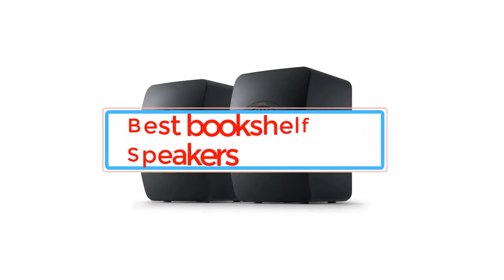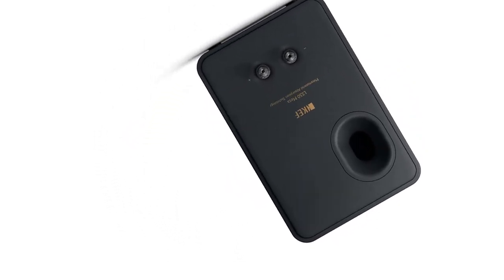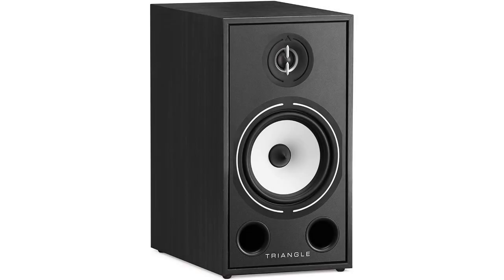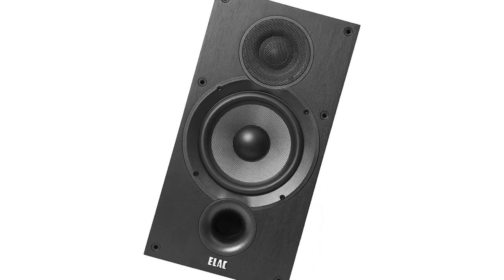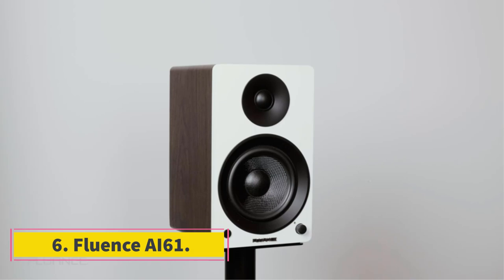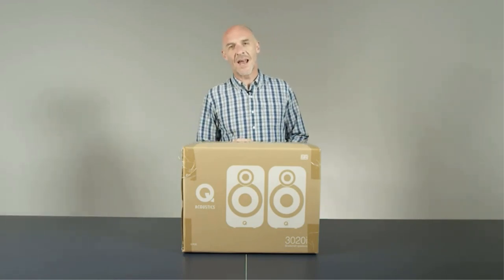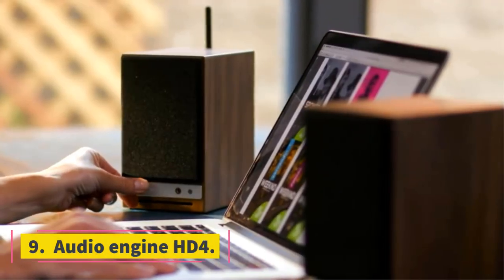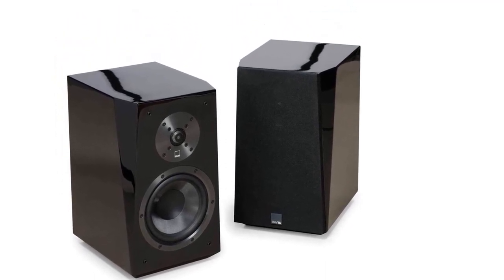✅Top 10 BEST Bookshelf Speakers of 2024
Are you a music lover? Do you want speakers that fit into your table or have small in size? This article provides you with the best bookshelf speakers.

Big speakers are meant to keep on the table or elevated surface. They might give you a heavy sound but not everyone has the space and budget. Fortunately, a small set of speakers can help in giving you the most pleasant experience. They are known as bookshelf speakers or stand-mount speakers. They are small enough to set and fit into the bookshelf and tables. A bookshelf isn’t necessarily where you place them. Some speakers need more space to fit in. the music lover can invest in these speakers. Here are some of the friendly bookshelf speakers in this article.

      owners.
gadget-corner